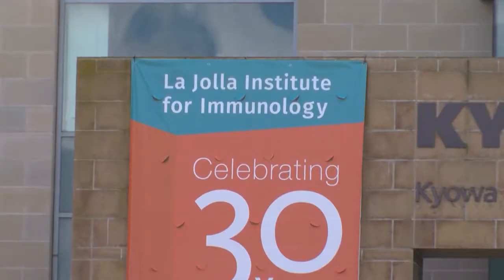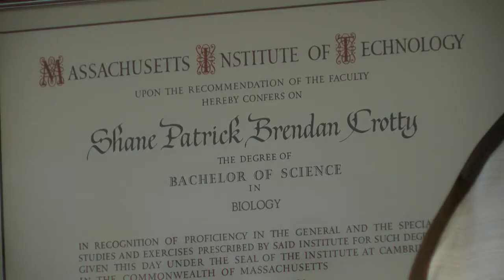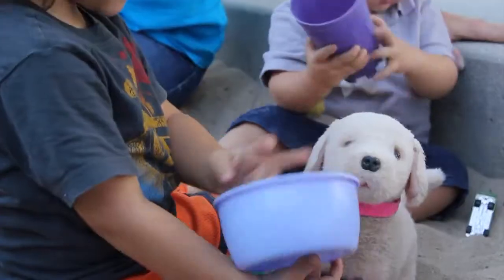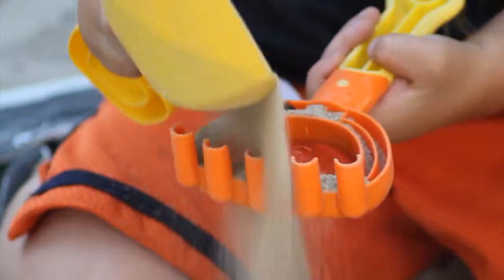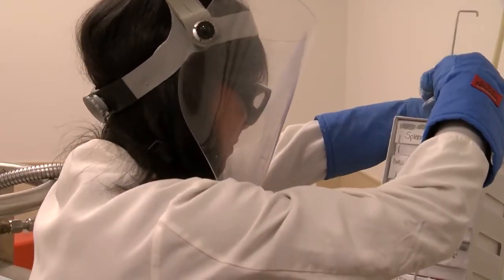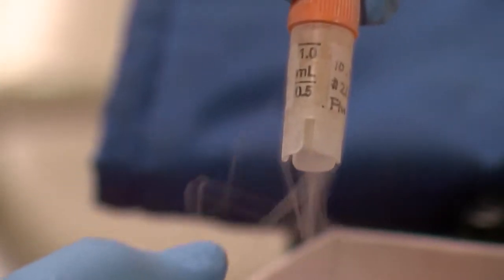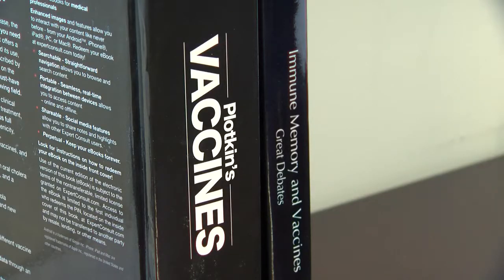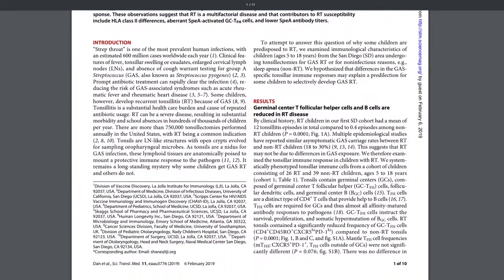KPBS: LJI's Dr. Crotty Discovers Why Some Children Some Children Are More Prone To Strep Throat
Why do kids get recurrent strepthroat? A new study, published in the Feb. 6, 2019 issue of Science Translational Medicine, hints at why: Dr. Shane Crotty, study author and Professor told Newsweek: “Recurrent tonsillitis appears to involve genetic susceptibility related to certain immune system functions, and the strep bacteria directly target the immune system cells in a way that prevents proper protective immunity in some kids.” The study opens the door to developing a vaccine to protect against strep throat.